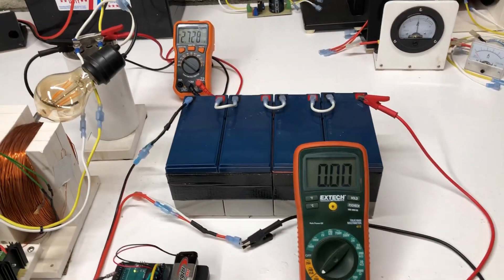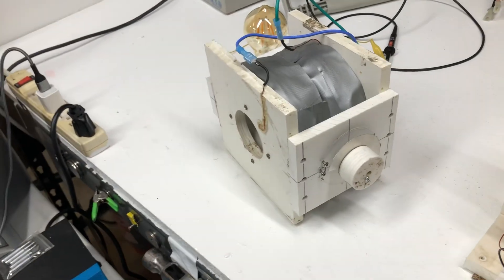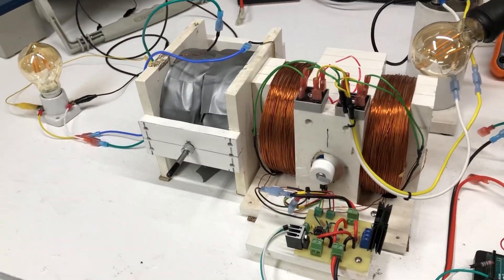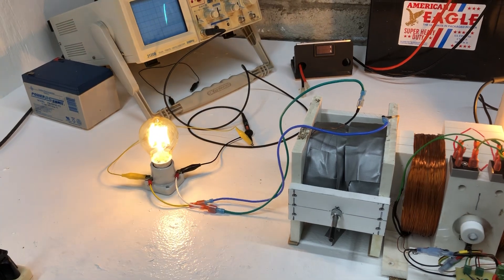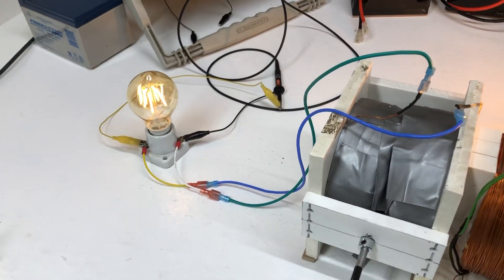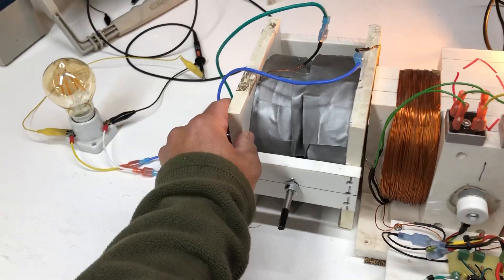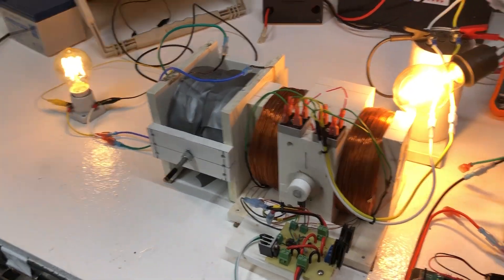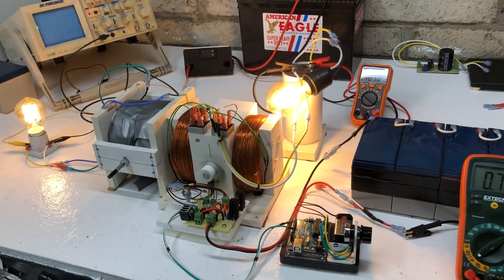Magnetic coupling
Two air cored motors connecting magnetically one driving one working as a generator

Primary motor running at 48 volts with output running a light